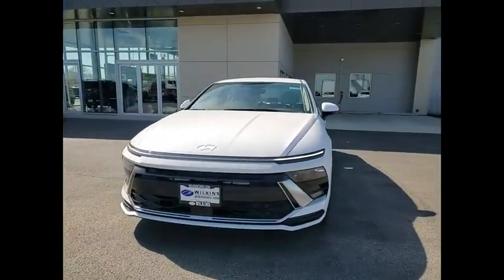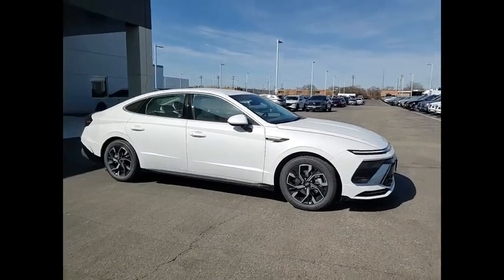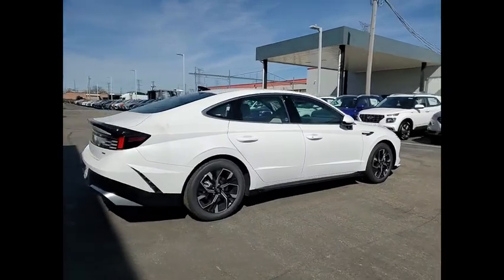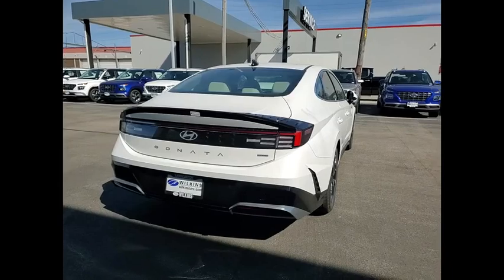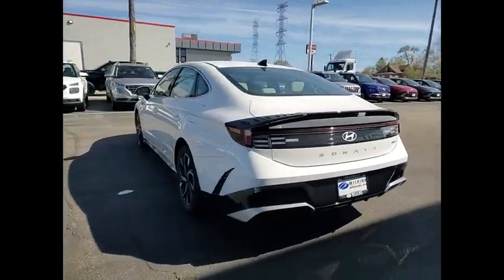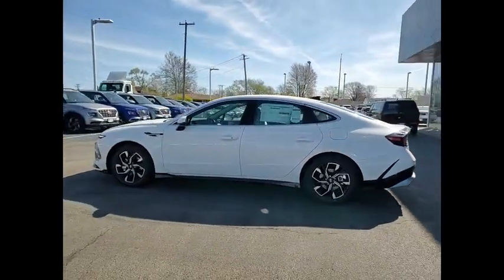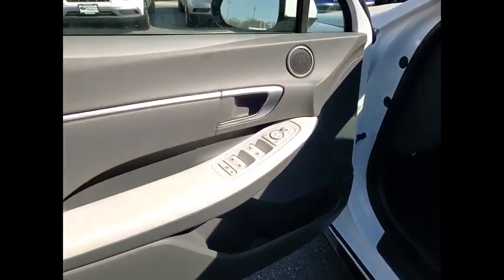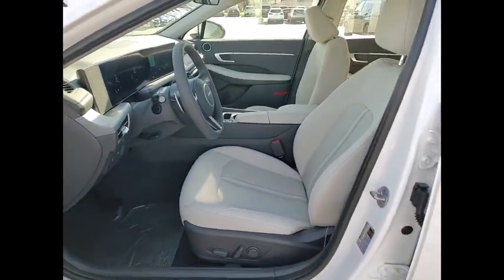2024 Hyundai Sonata H17574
2024 Hyundai Sonata SEL

Serenity White 2024 Hyundai Sonata SEL AWD 8-Speed Automatic 2.5L I4 Dark Gray Cloth.brbr25/34 City/Highway MPG